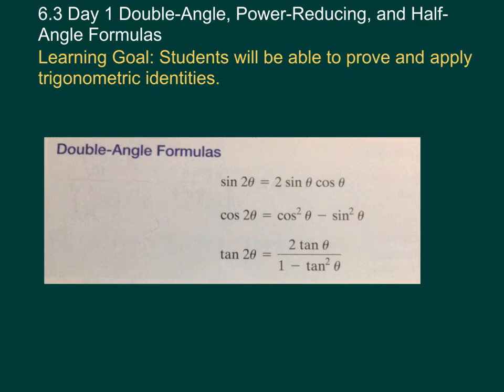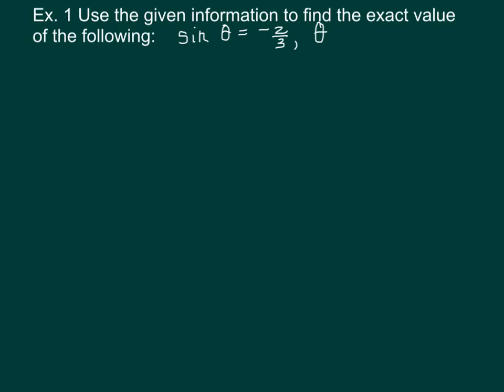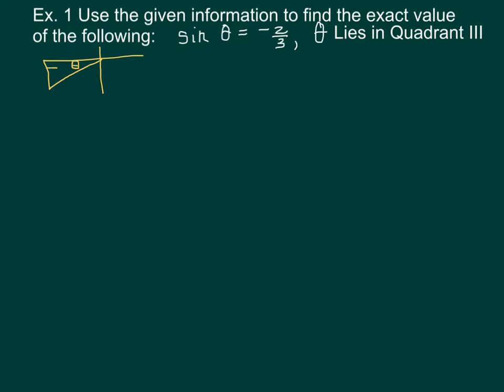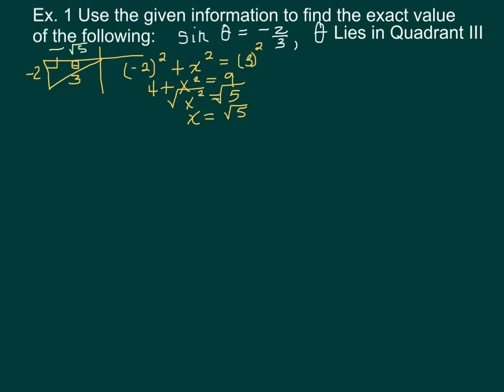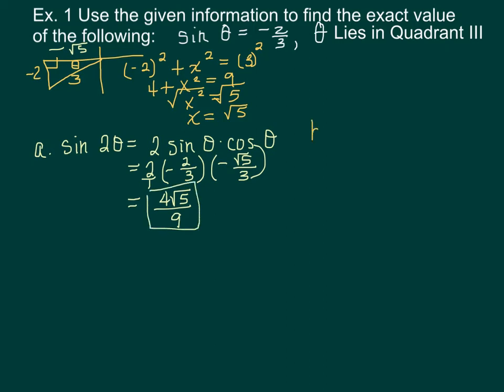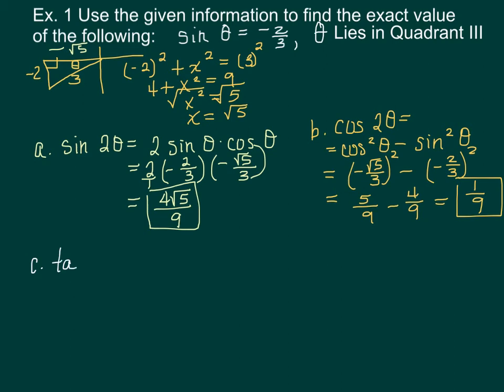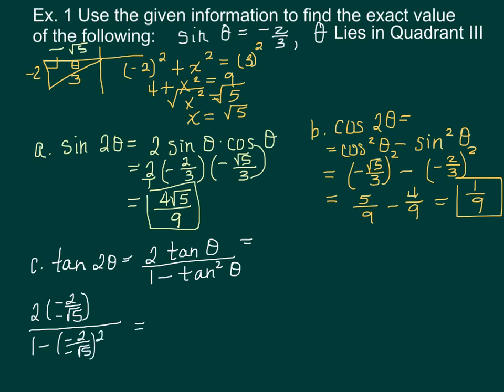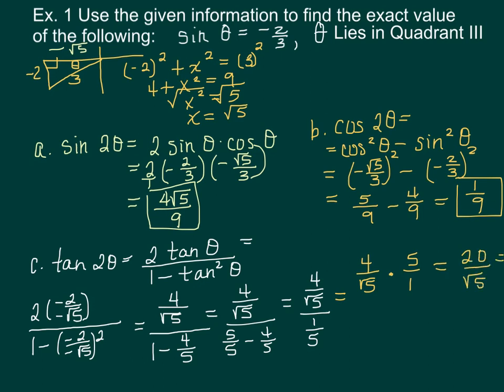TH 6.3 Day 1 VLN